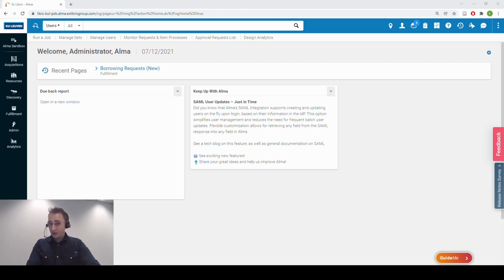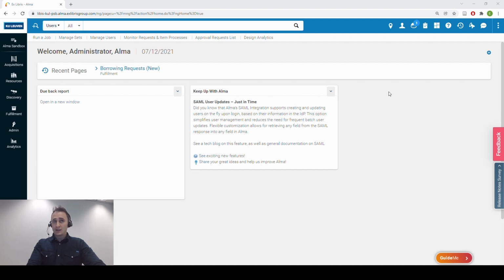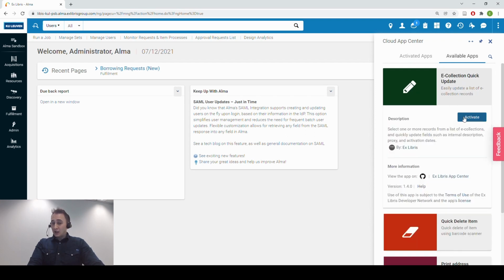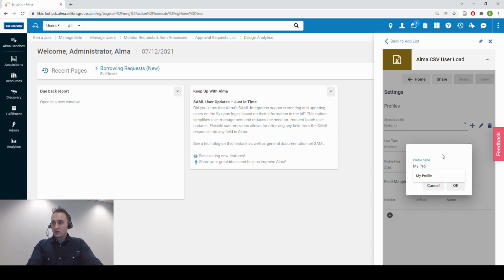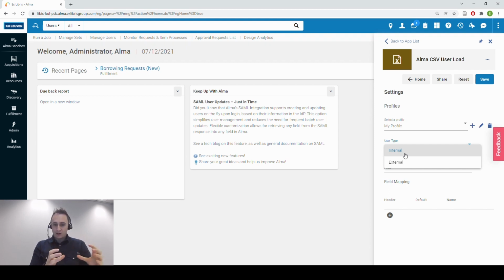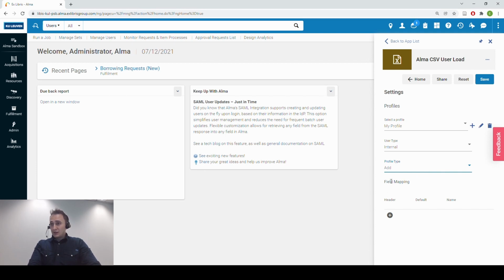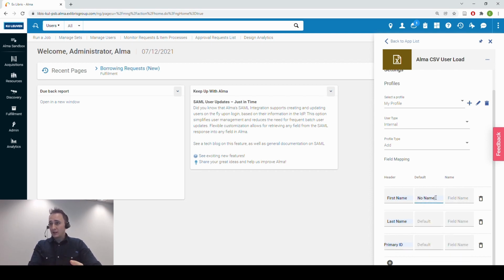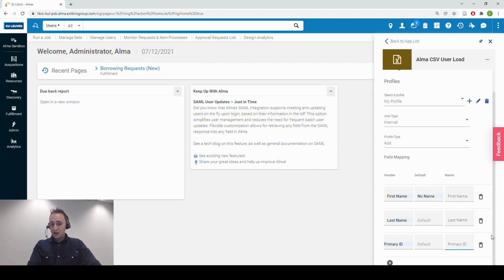Alma CSV User Load - Introduction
This step-by-step tutorial video is an introduction to the Alma CSV User Load (version: v1.6.4).

This cloud app empowers Alma clients with sufficient privileges (User Manager role) to: add, update or delete Alma users in bulk.

📌 Contents:
Introduction to the Alma CSV User Load: (00:00)
Preconditions: (00:20)
Accessibility: (01:04)
Home - User Load Page: (01:38)
Settings Page - Profiles: (02:05)
Settings Page - Field Mapping: (03:39)
Goodbye: (05:18)

In case you have any question do not hesitate to contact LIBIS Helpdesk (or me):